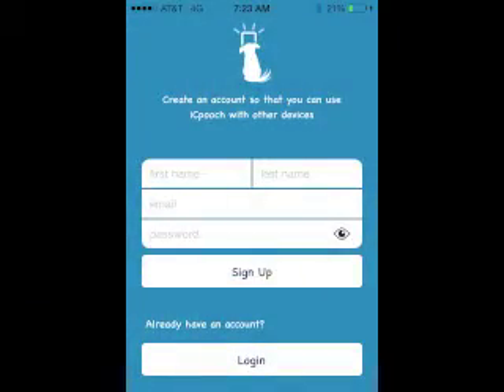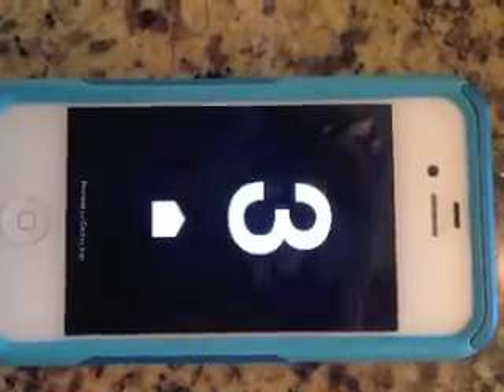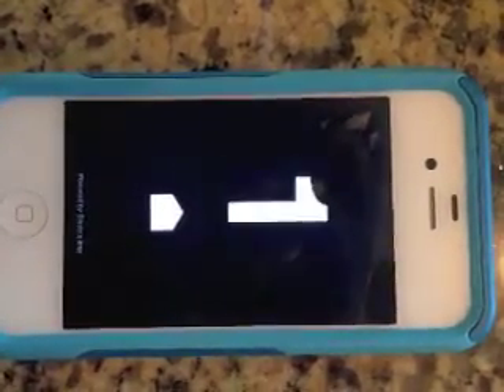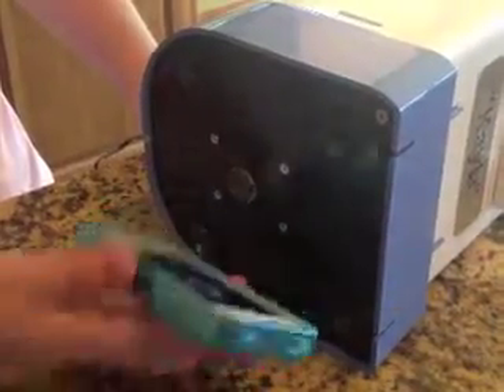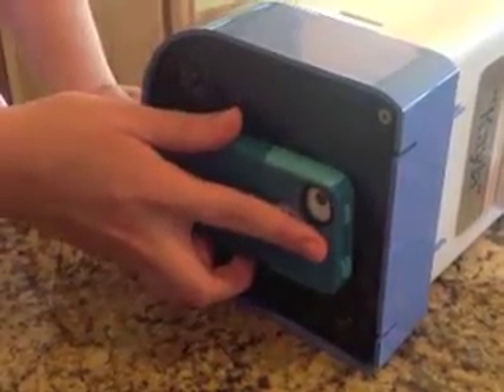iCPooch "How To" Video - #1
This iCPooch "How To" Video will show you how to create an iCPooch account and connect an iCPooch to wi-fi.